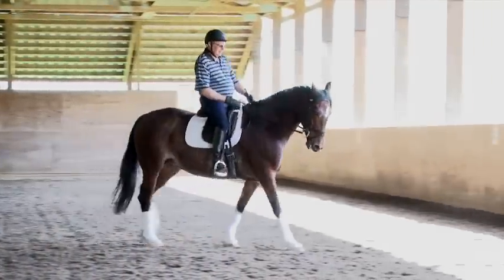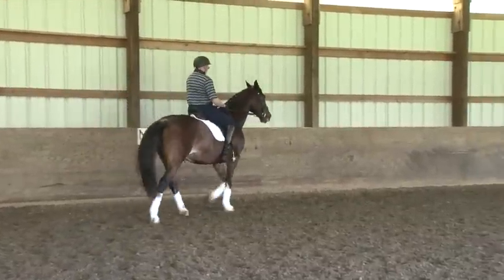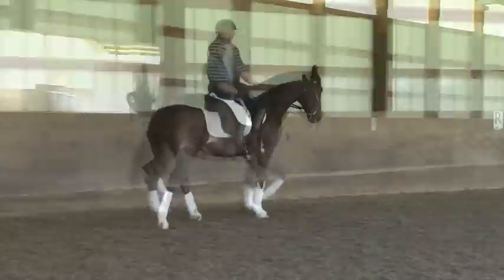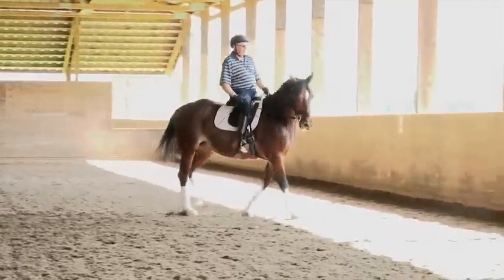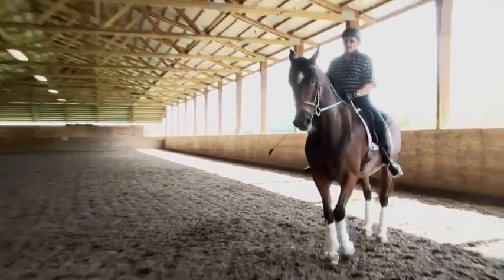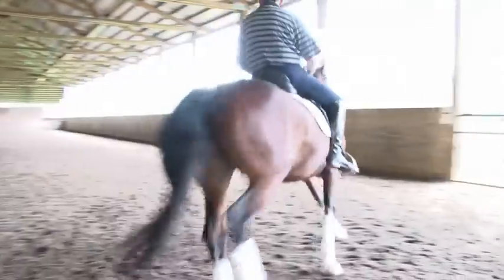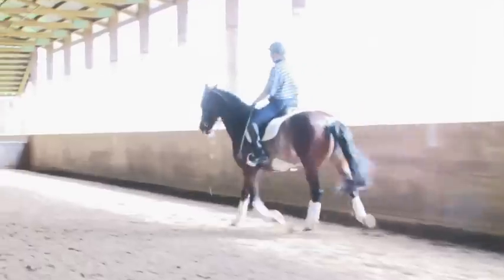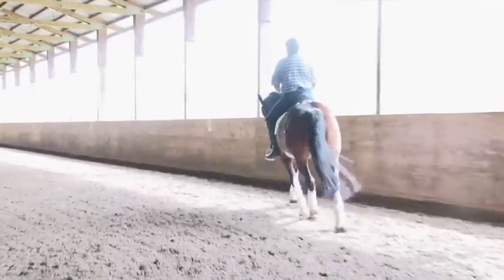Dressage training with Laura Graves, How to get a real connection over the back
This is a short excerpt from a full feature video which can be seen exclusively